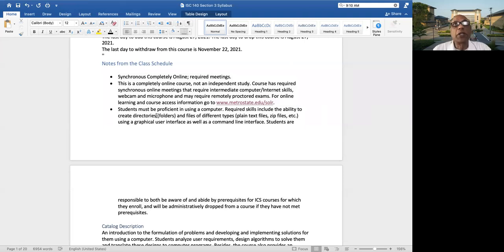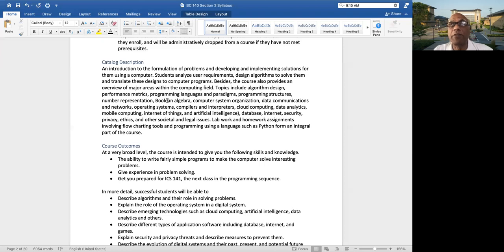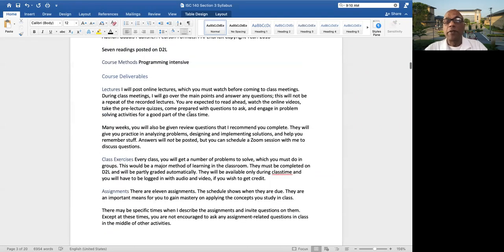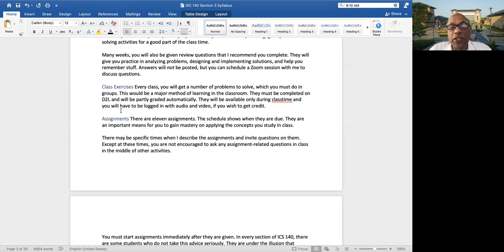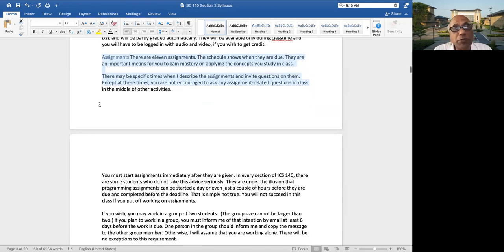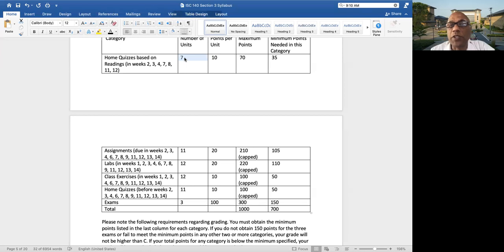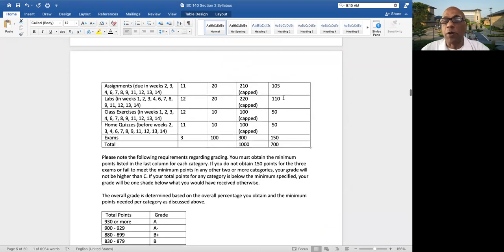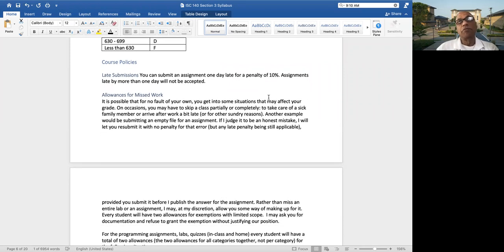ICS 140 S3 Fall 2021 Course Intro